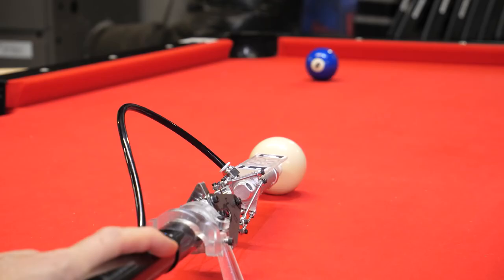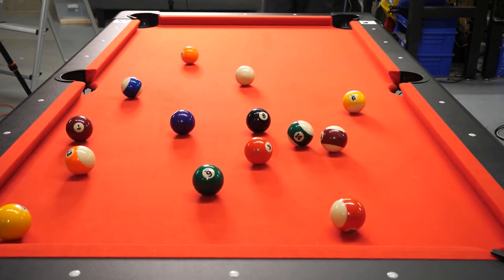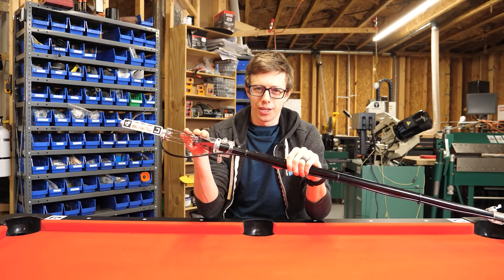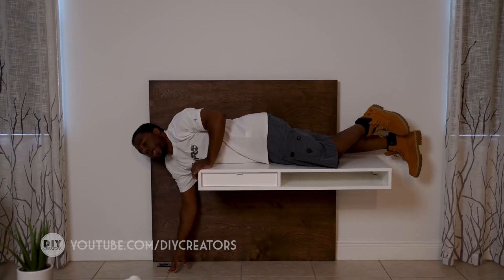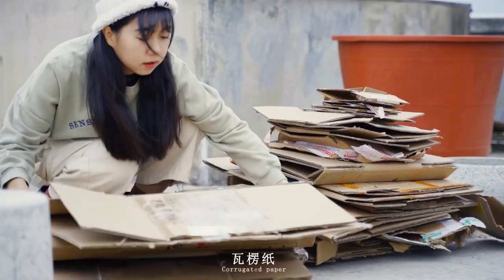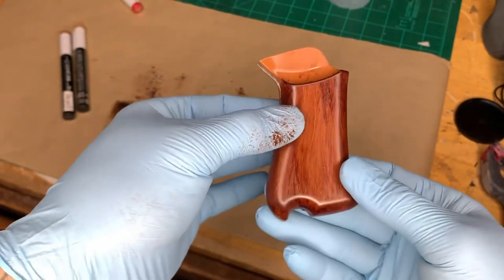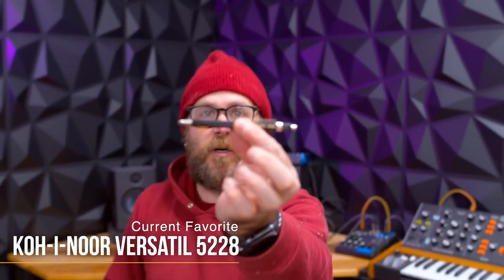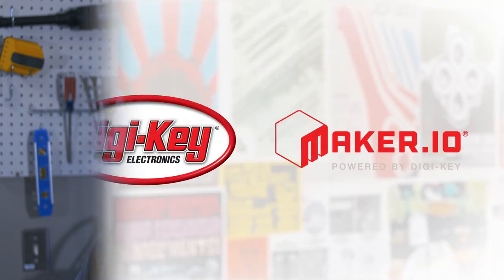Winning with the Wiggle Stick [Maker Update] | Maker.io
This week on Maker Update: A pool game you can’t lose, a sawblade bicycle, a modern desk, cardboard whales, extra GPIO and casting tips from The Crafsman.

-=More Projects=-

-=Tips & Tools=-

-=Digi-Key Spotlight=-